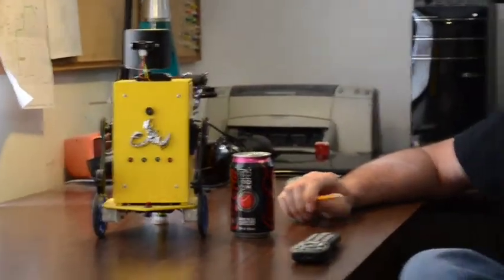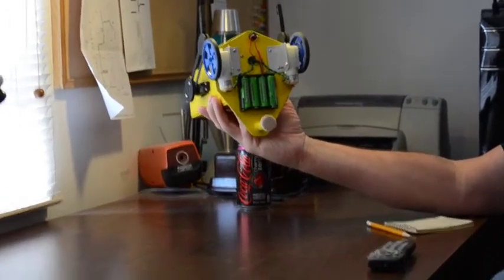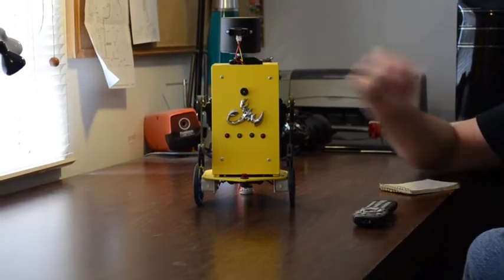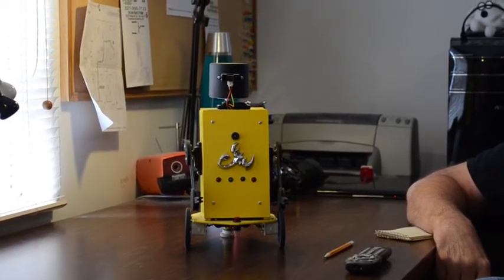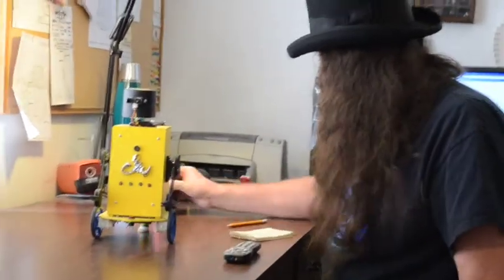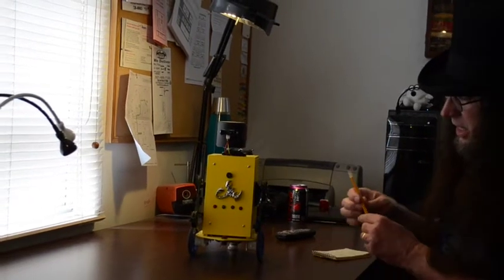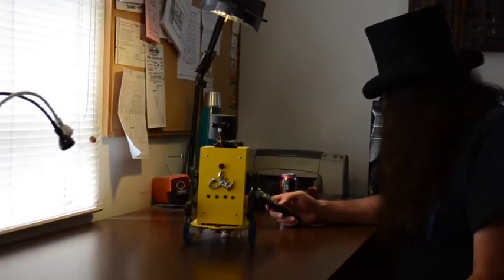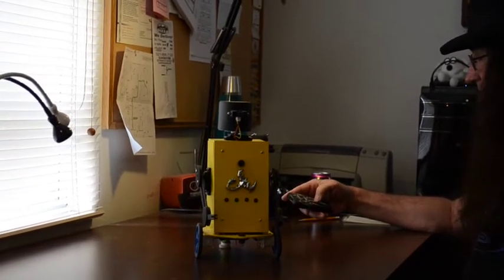Ajax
Ajax Harbinger of the Robot Apocalypse

Ajax is my first hobby robot, he is around 1 kg and 32 centimeters tall.  He uses 2 GM9 geared motors to move himself around and has 3 servos, one for his head, and one for each arm.  He uses a 28x1 Picaxe microcontroller and has a piezo speaker for sound.  The power source if 4 AA NiMH batteries.

Ajax is based off the "start here" robot from the Let's Make Robots website.  Please check out the website for more information on hobby robotics.